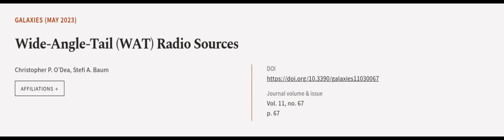Wide-Angle-Tail (WAT) Radio Sources | RTCL.TV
### Keywords ###

### Article Attribution ###
Title: Wide-Angle-Tail (WAT) Radio Sources
Authors: Christopher P. O’Dea ,and Stefi A. Baum
Publisher: MDPI AG
DOI: 10.3390/galaxies11030067

### Video Timestamps ###
0:00:00 - Summary
0:01:19 - Title
0:01:24 - Outro
0:01:29 - End